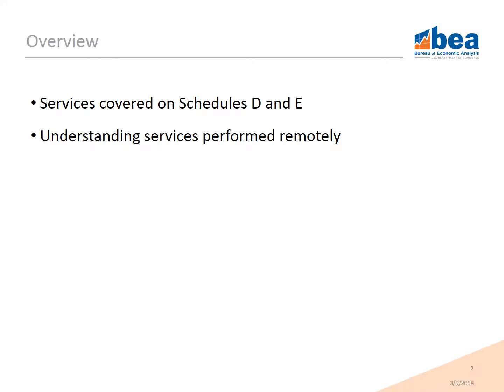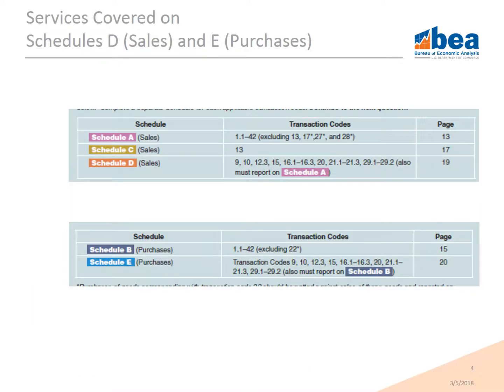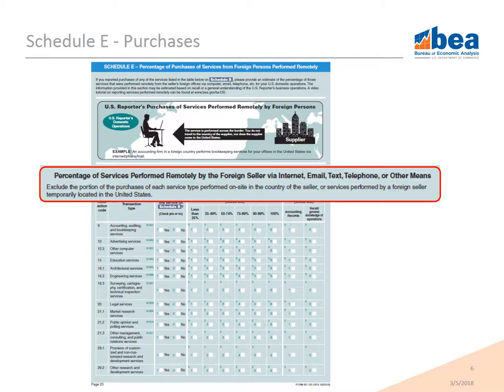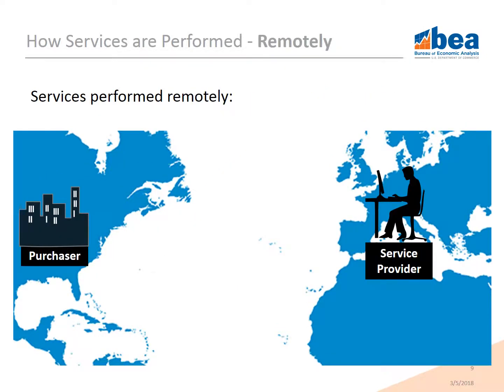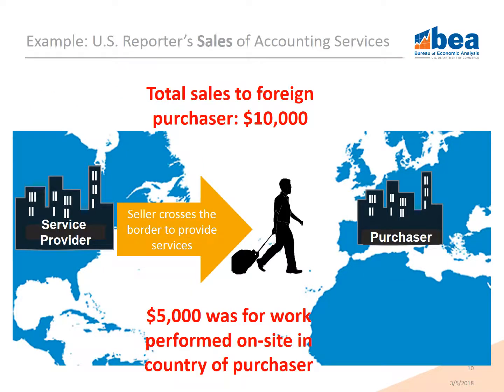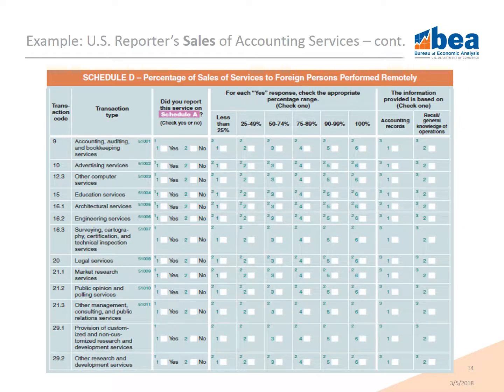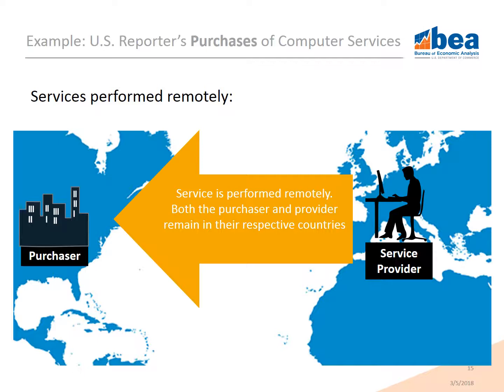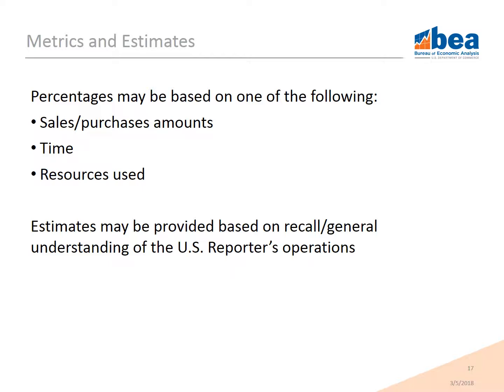MOS Video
Description